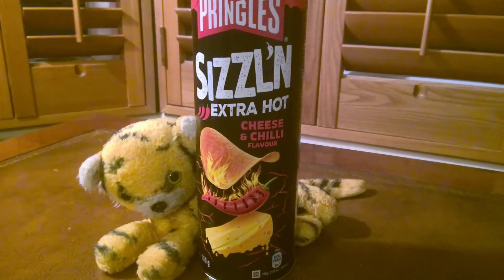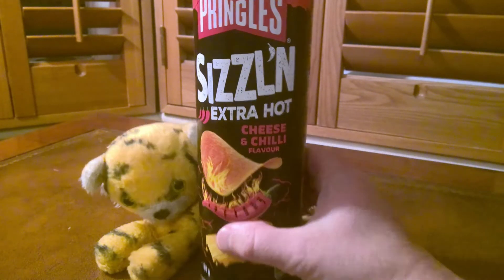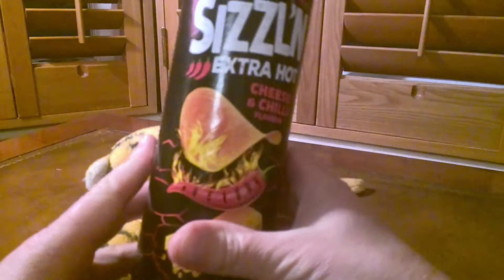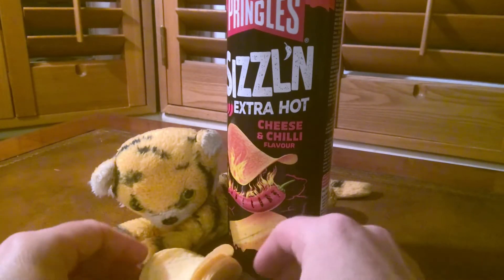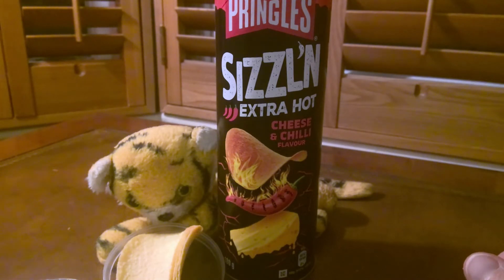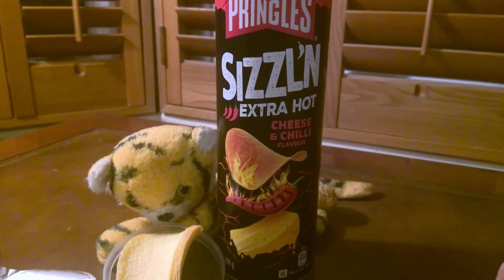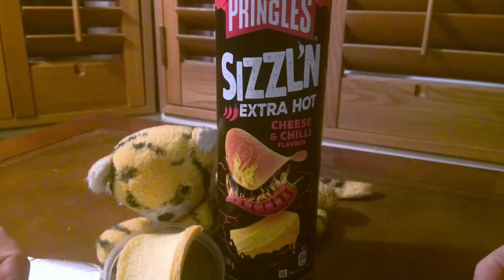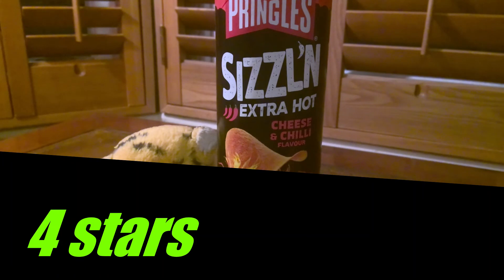Crisplife - Pringles Sizzl'n Cheese crisp review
Pringles Sizzl'n Cheese crisp review.   Feelin' hot, hot, hot?